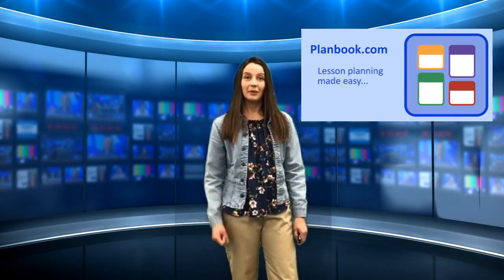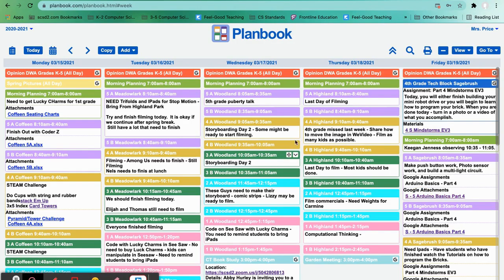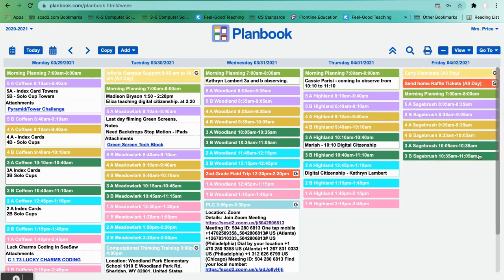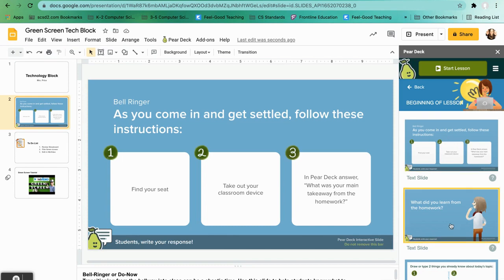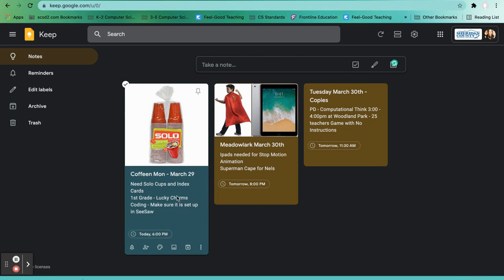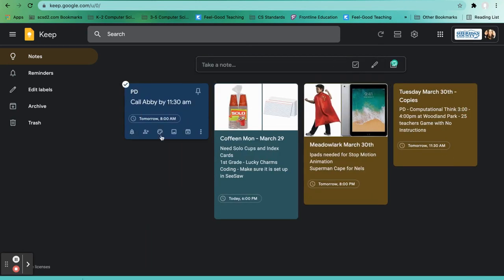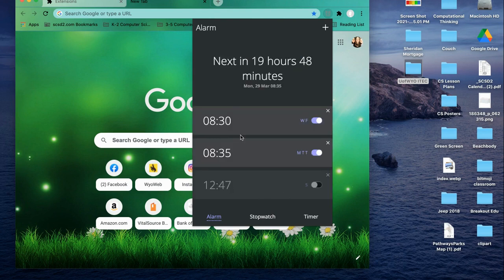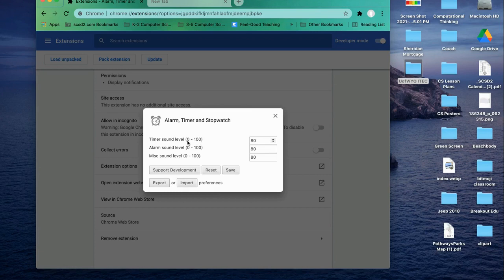Play it Forward - The Hunt is On